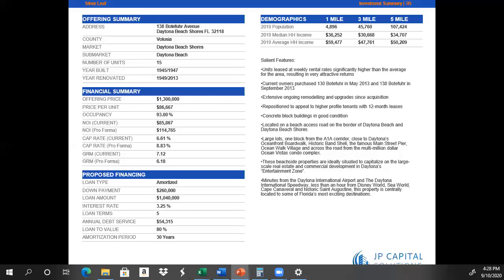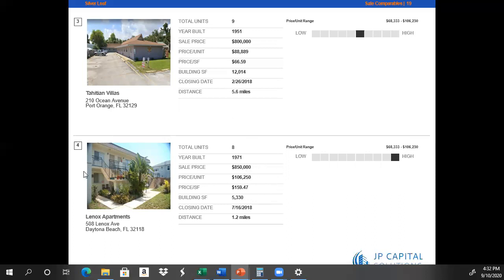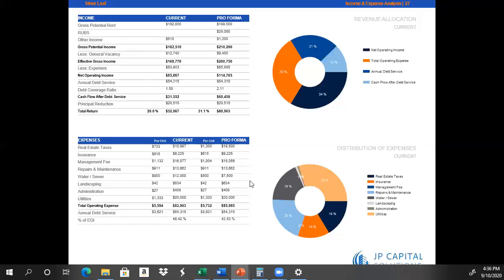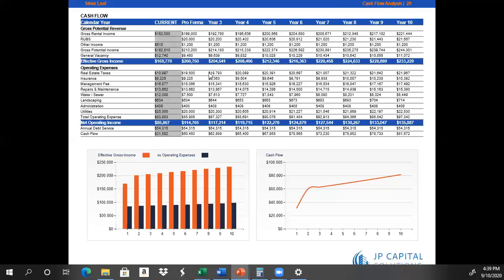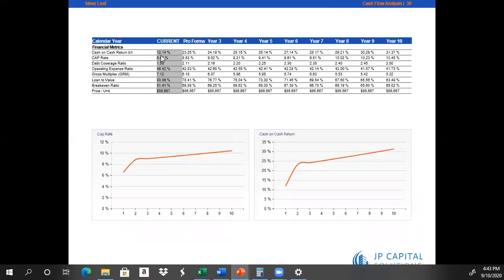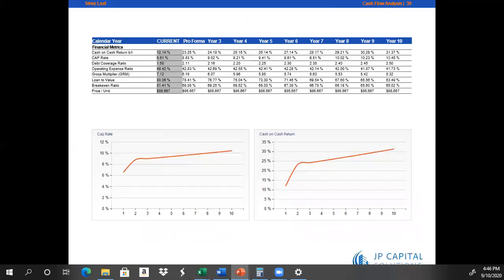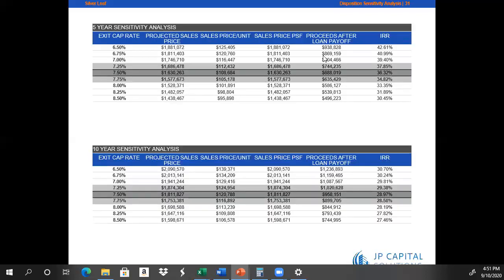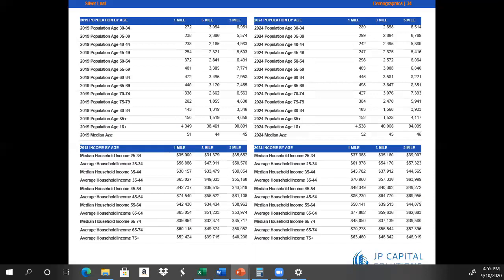Second Appointment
Going over the proposal. It is imperative that you understand not only how to underwrite and be able to come up with the evaluation on investment properties but more importantly, explain, convey and articulate how you came up with the evaluation. Sell the proposal process...